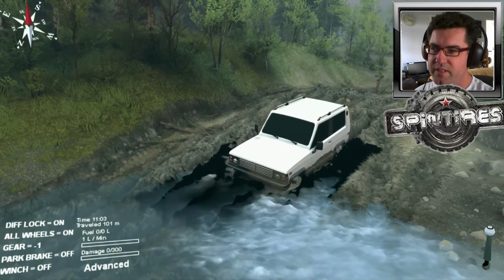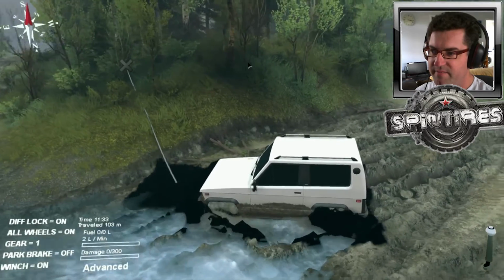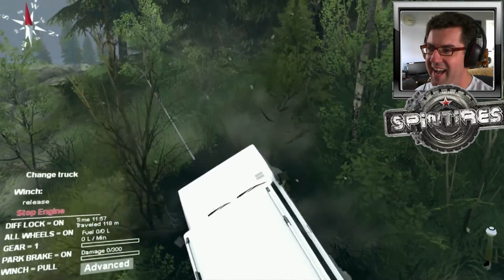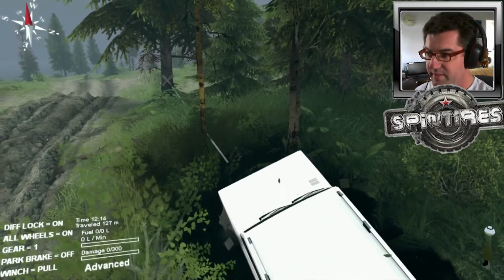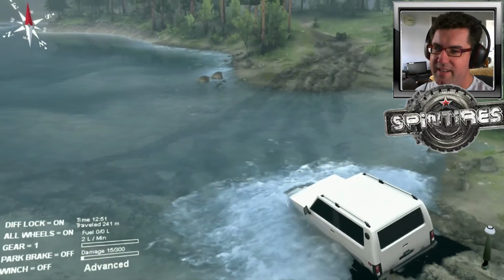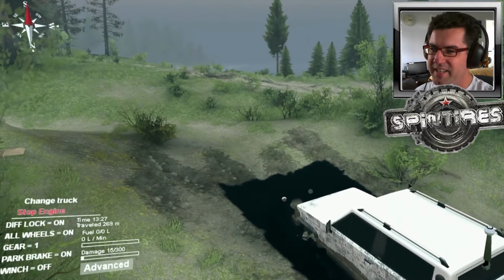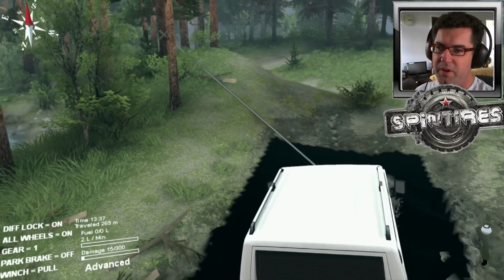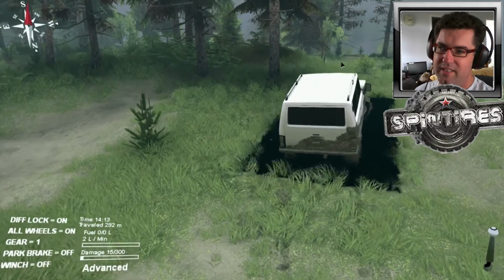MOD TEST | UAZ 3170 | SPINTERES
The UAZ 3170 is a mod by USSR. This is a replacement for the UAZ in game and seems to be interesting indeed.

Watch Senior as he mod tests the UAZ 3170 and what he thinks of it.

Mods Used
UAZ 3170

Other Links
WinRAR

STEAM LINK
Spintires

Part of the Freedom! network